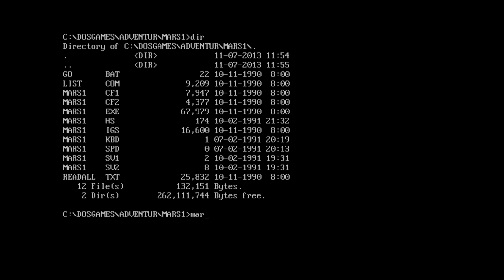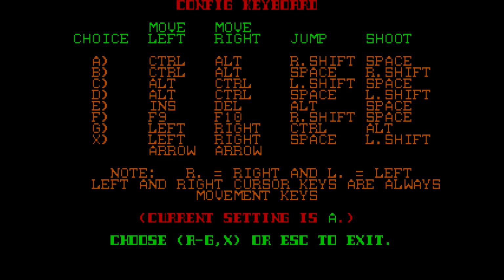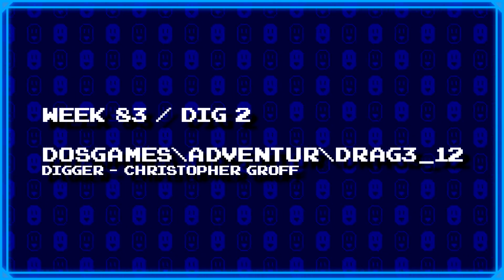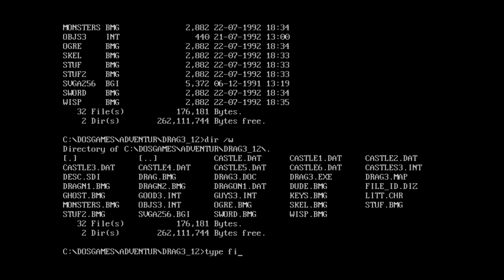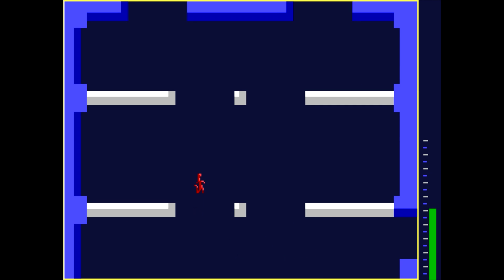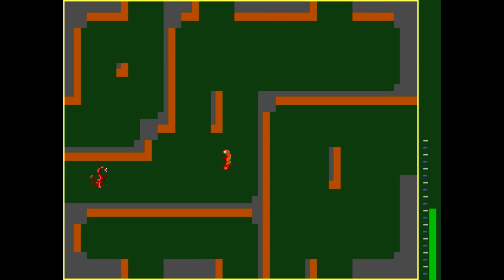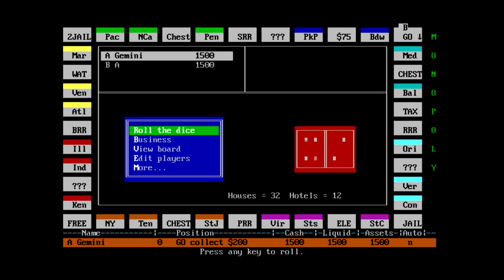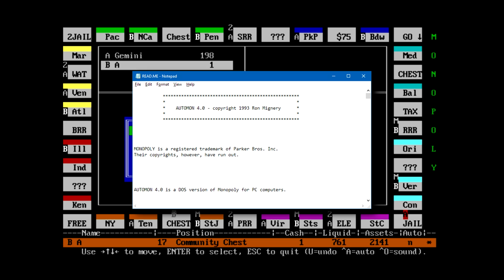Shovelware Diggers #83 - Sword Breath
Today's digs start off with a classic Apogee title I have yet to cover on ADG, then we move on to an interesting clone of the Atari 2600 game "Adventure", then finish things off with a flat-out rip-off of Monopoly in text mode!

This Week's Digs:
- DOSGAMES\ADVENTUR\MARS1
- DOSGAMES\ADVENTUR\DRAG3_12
- DOSGAMES\BOARD\MON4